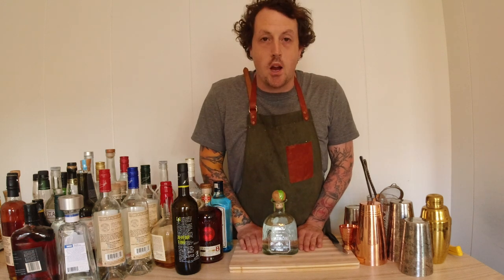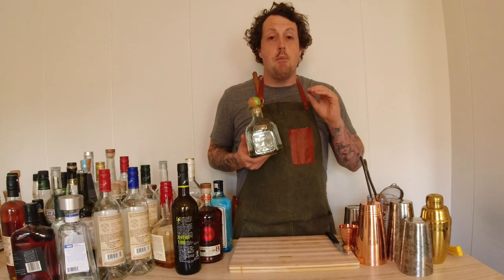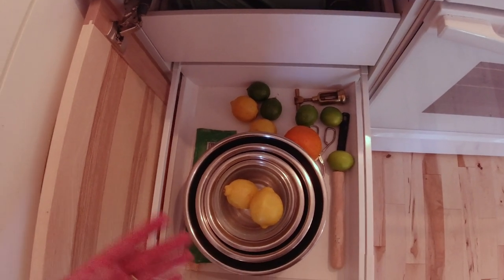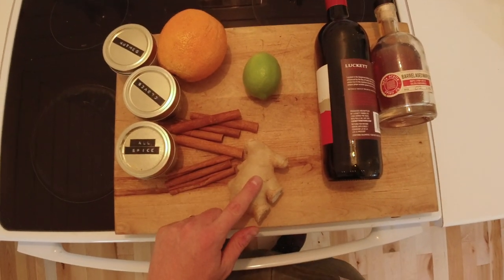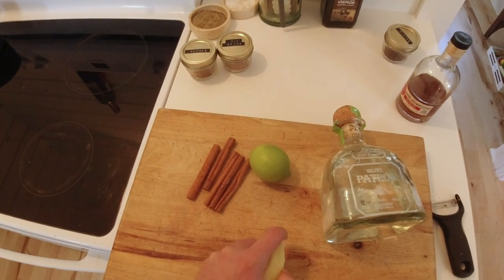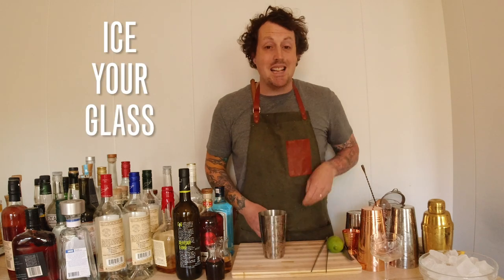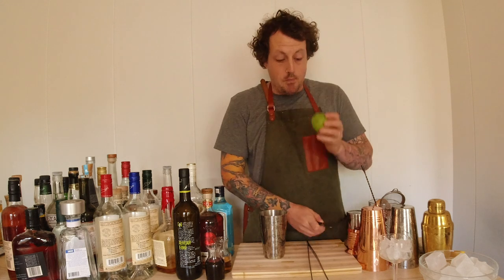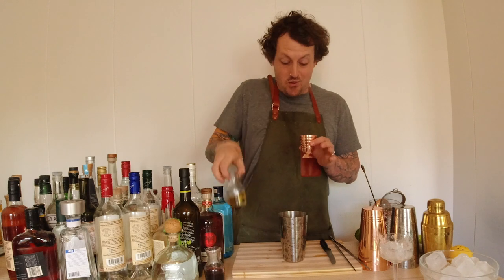Fill Yer' Boots On This Maritime Margarita Made With Patrón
Adding maple syrup makes everything Canadian, right? Shane Beehan takes it even farther by adding turning a local wine into a mulled, spicy syrup. And compliments that with a homemade ginger maple syrup. Sound crazy? Must be another Pantry Party.

What You'll Need:
- 2oz Patron Silver Tequila
- 1oz Mulled Wine
- 1oz Lime Juice
- .5oz Ginger Syrup
- Lime wheel
- Shaker Tins/Mason Jar
- Ice
- Juicer
- Strainer
- Stemmed Glass

Having a Pantry Party of your own? Or have ingredients you want our bartenders to mix with? We need to hear from your below!